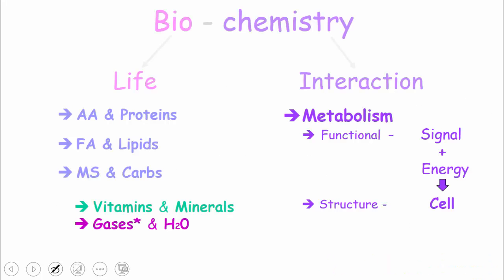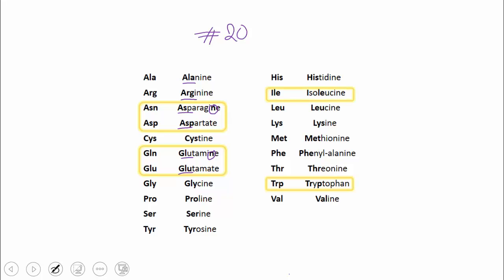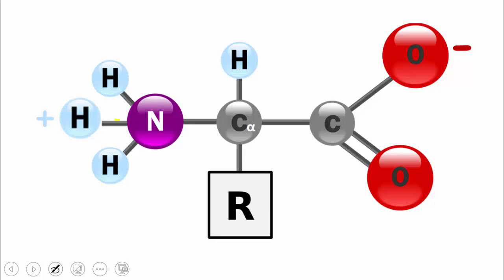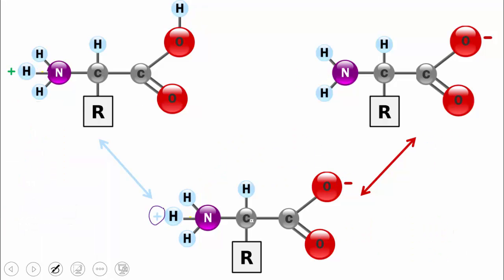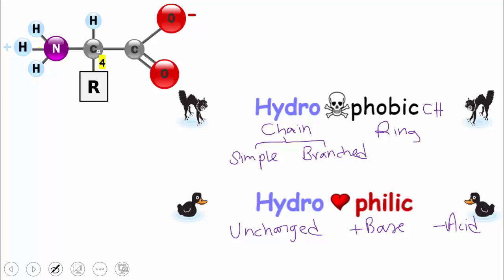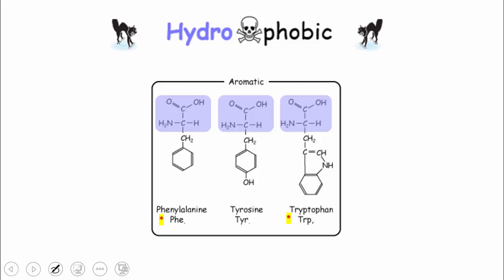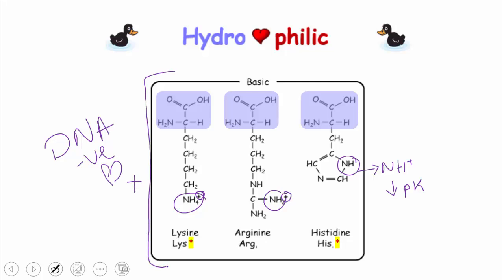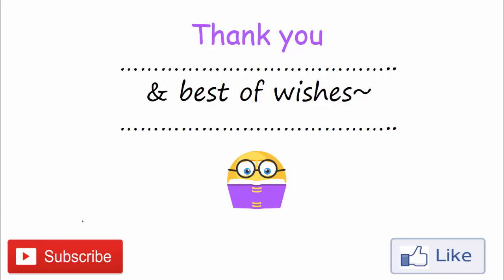Amino Acids Explained - Classification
Here you get to learn about the chemical structure, functional classification & characteristics of amino acids,

0:00 - 2:00 Intro
2:00 - 5:20 Nomenclature, Essential Vs Non essential
5:20 - 9:20 Structure & chemical characteristics
9:20 - 16:08 Side chain & Classification
16:08 - end Summary & Conclusion

in the next video we build upon the concepts of this video by covering the medically high yield products of amino acids & associated diseases:

References (content & images):
 • Goljan Rapid Review Biochemistry, 3rd Edition
 • Medical Biochemistry at a Glance, 3rd Edition

By Amal Abdulraqib, Alfaisal University, College of medicine